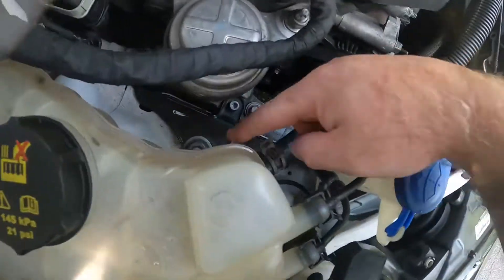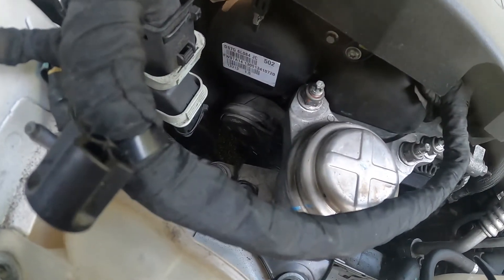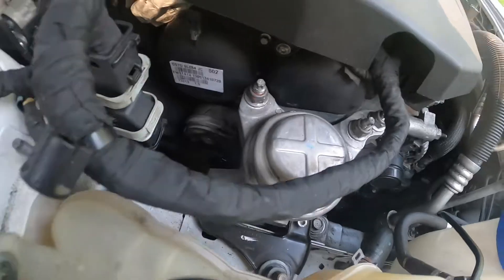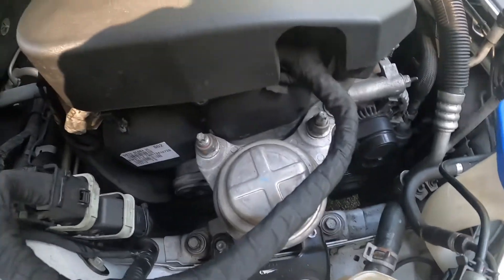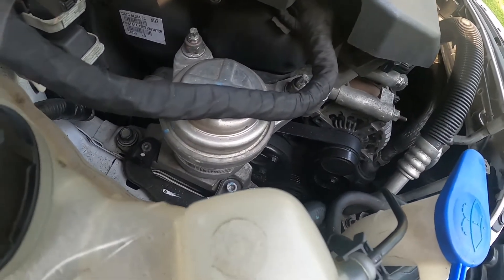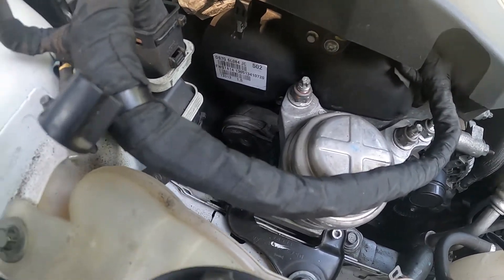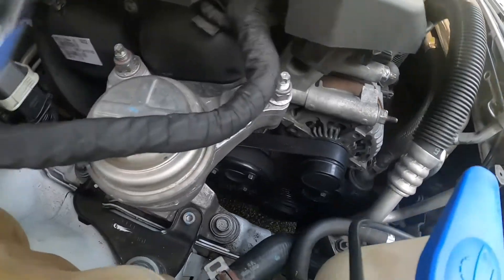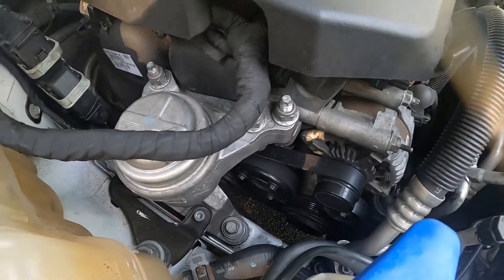How to replace 2014 Ford Fusion 1 5 Turbo Drive Belt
with a 27 year Master Mechanic. 2014 Ford Fusion 1 5 Turbo Drive Belt